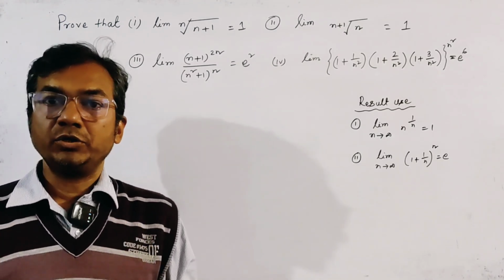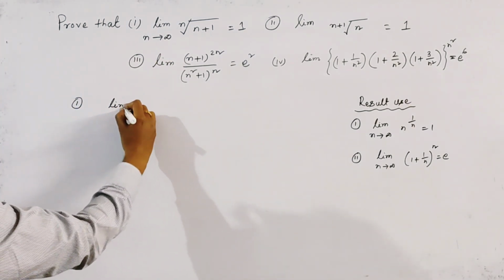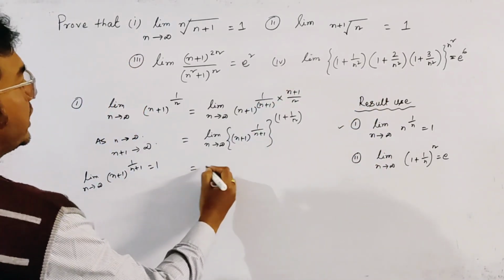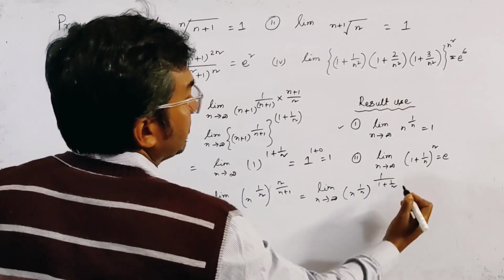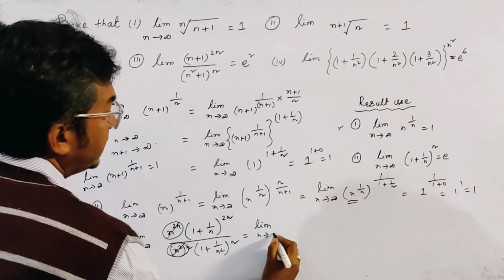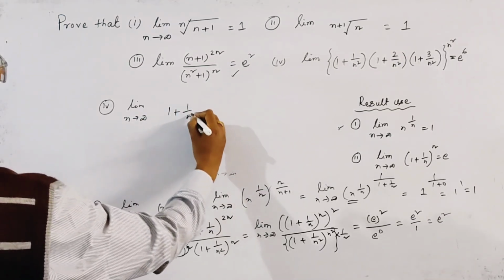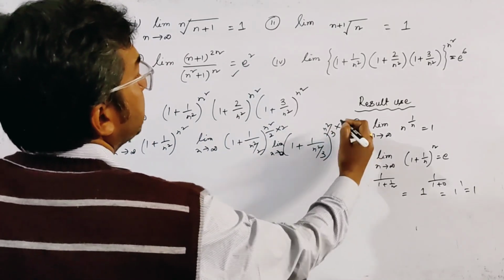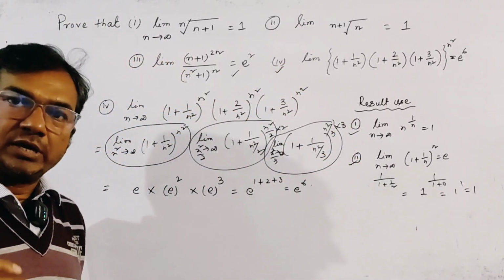Prove that lim n√(n+1)=1, lim (n+1)√n=1 lim{(n+1)^2n/(n^2+1)^n} =e^2 and lim{(1+1/n^2)(1+2/n^2)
Prove that lim n√(n+1)=1, lim (n+1)√n=1 lim{(n+1)^2n/(n^2+1)^n} =e^2 and lim{(1+1/n^2)(1+2/n^2)(1+3/n^2)=e^6

If {a_n} is a sequence of real numbers and a be a non zero real number such that limit n tends to
Apply Cauchy's first limit theorem show that 1/n(1+1/2+1/3+...+1/n) tends to 0 as n tends to 0.👇
Solution of an important problem(Bankura University Real Analysis Questions paper ) based on sequence of real numbers.👇